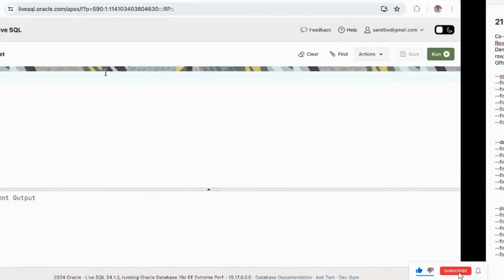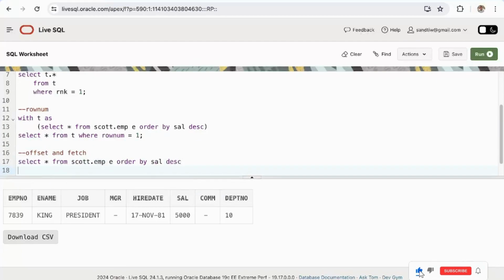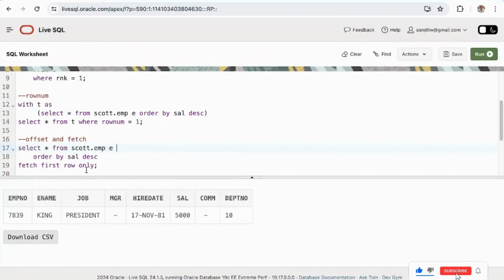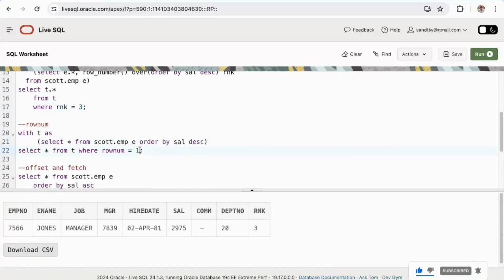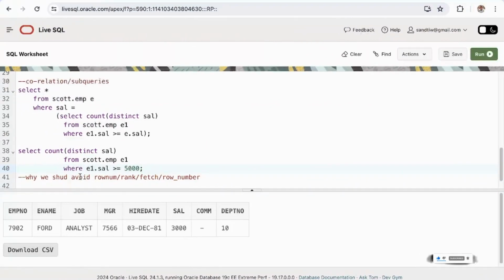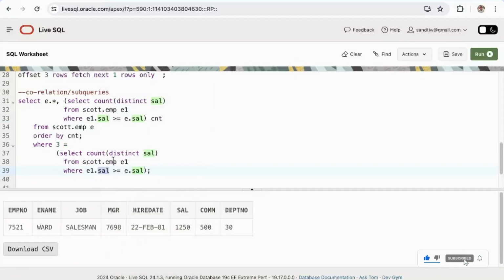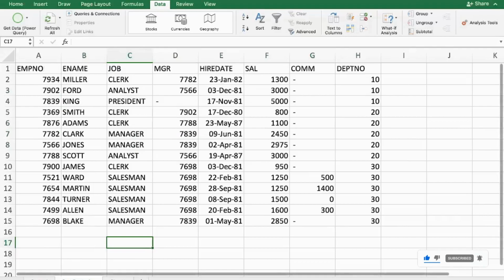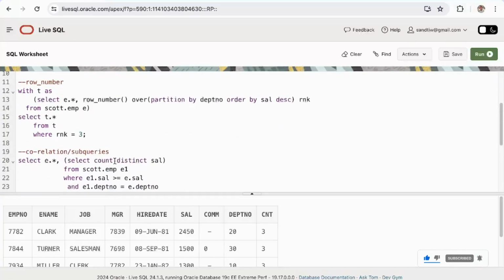Top-N queries for Interviews and Advanced Data Analytics and Business Intelligence Reporting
Video explains top-n queries in most detailed and simplified way. Crack any Interview question on Top-n SQL Queries.
Become an Expert by just watching this video.

5 methods to write queries:
Co-related subqueries/sub-queries
Rownum
Dense rank
row_number
Offset fetch

--department wise
--find highest earning employee in the department
--find lowest earning employee in the department
--find 5th highest earning employee in the department
--find 5th lowest earning employee in the department
--find top 5 highest earning employee in the department
--find 5 least earning employee in the department
--find 3rd to 6th highest earning employee in the department

--job title
--find highest earning employee by job title
--find lowest earning employee by job title